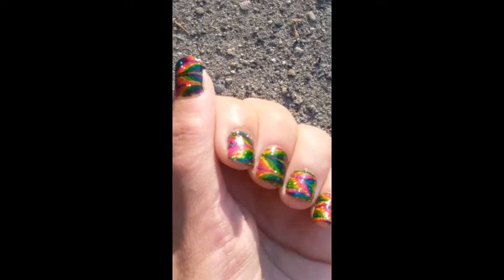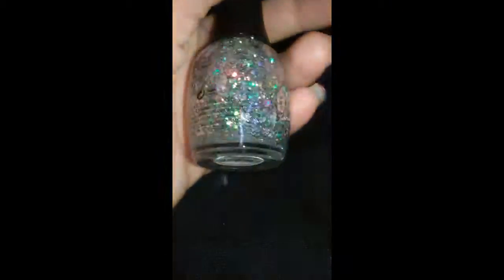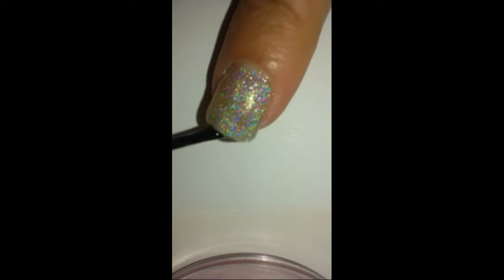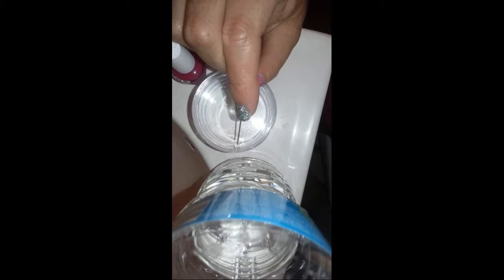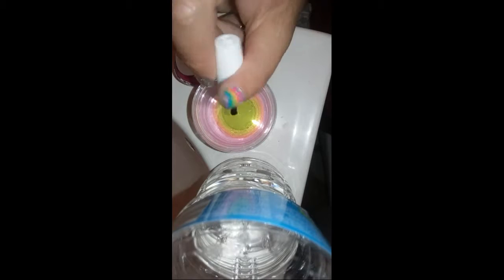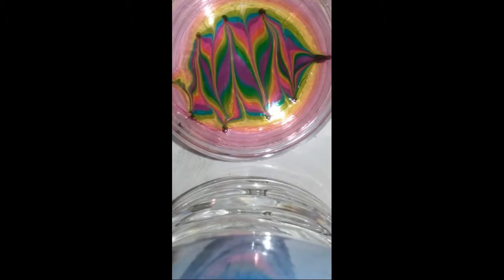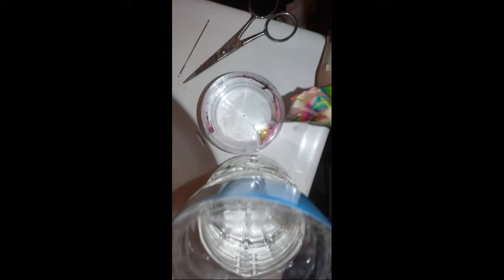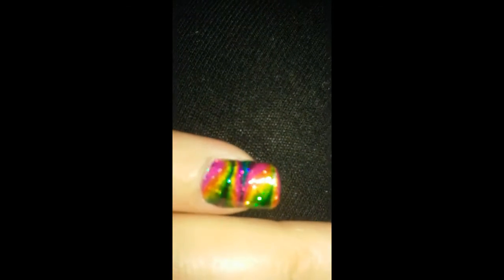Watermarble Time!!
This was the utmost BEAUTIFUL watermarble I've ever done and seen. Hands down. The formula this the OPI Color Paints Collection I used was absolutely PERFECT for the job. Sorry it takes me so long to show more but I'm always busy and do what I can. But I promise there will be more soon.

Almost all the links for the items I used:

Seche Vite:
OPI Color Paints Mini Collection:
OPI Color Paints Green:
Finger Paints- Colorful Collage:
Twinkled T Clean Up Brush:
Latex Free Nail Sponges:
Acteone
Nail Scissors
Q-Tips
Paper Towel
Tap or Bottled Water at room temp I let sit for 2 hours
Small Dipping Cup you can find anywhere

I Remember by Deadmau5 ft. Kaskade